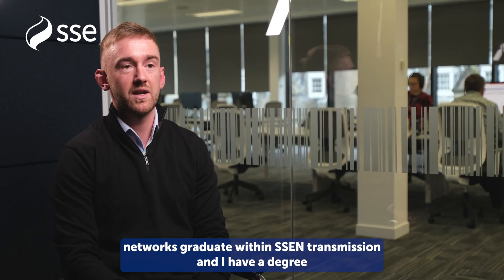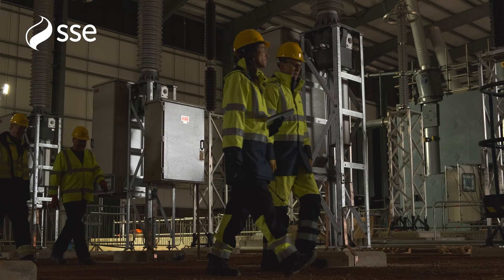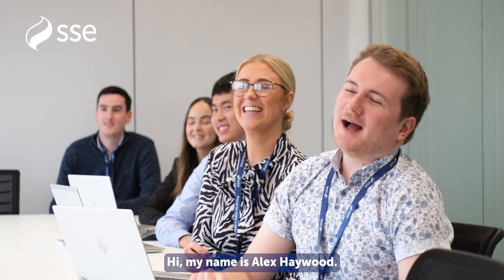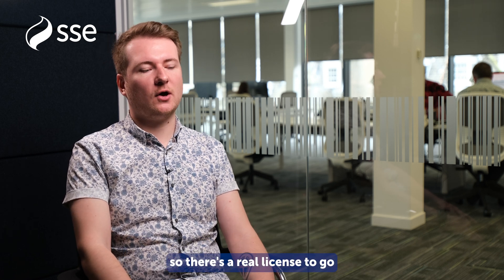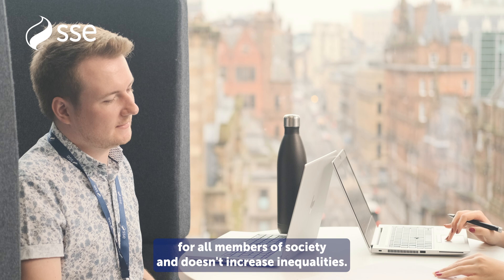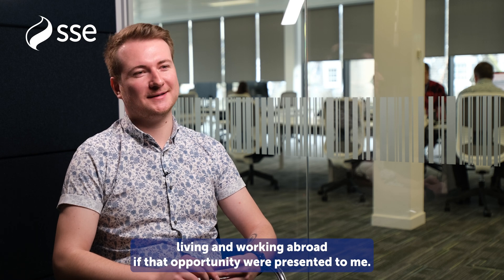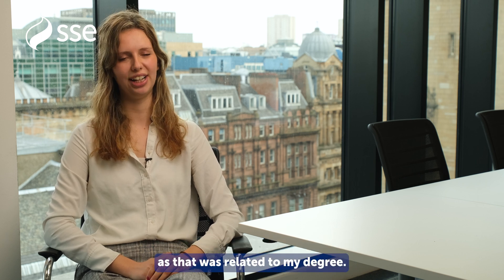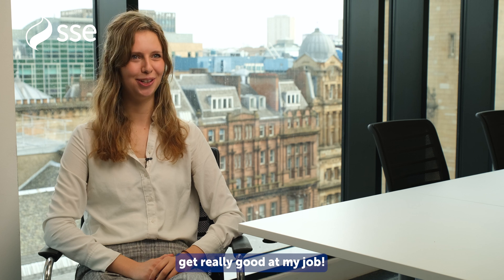SSE's Engineering Graduate Programme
We're the UK and Ireland's clean green energy champion. If you're ready to power change, one of our graduate development programmes could be right for you.

SSE's engineering graduate programmes offer you a structured and challenging development programme where you'll have the support of the Learning and Development Graduate Programme Manager and a business mentor to help you reach your full potential. Our programmes are accredited by the IET, ICE and IMechE and offer a route to Professional Registration. All our engineering graduate programmes are two years long, offering a variety of placements that allow you to develop your knowledge and skills.